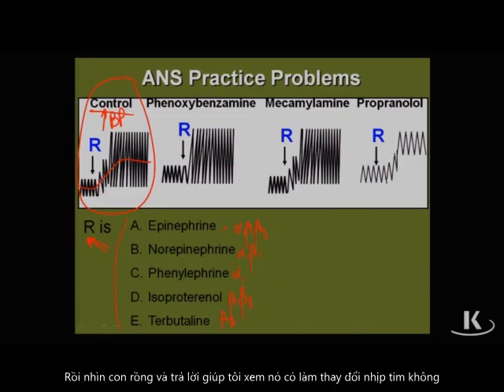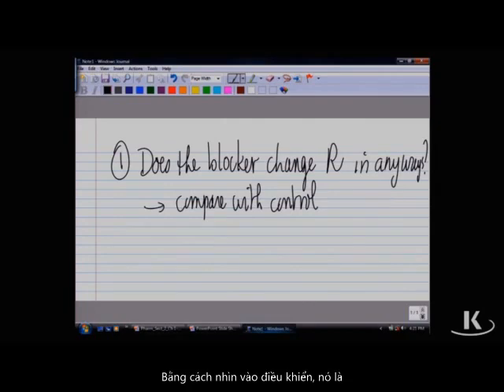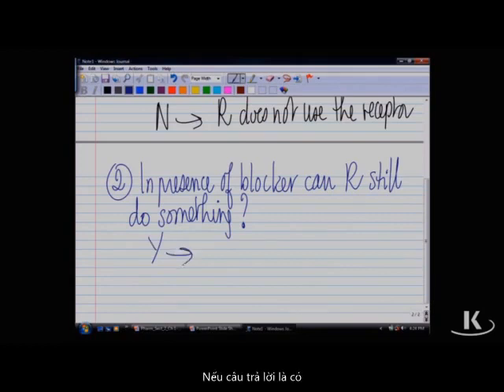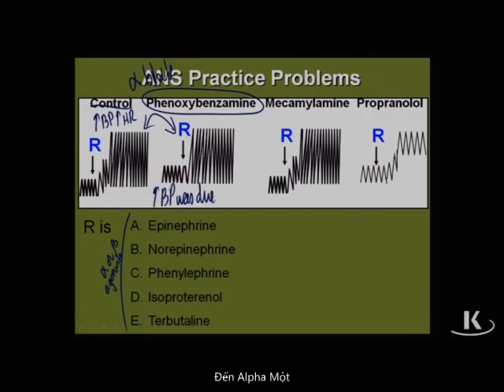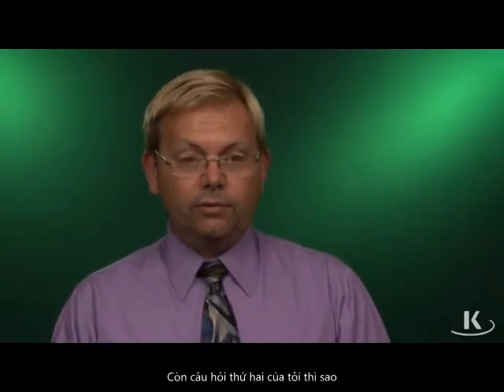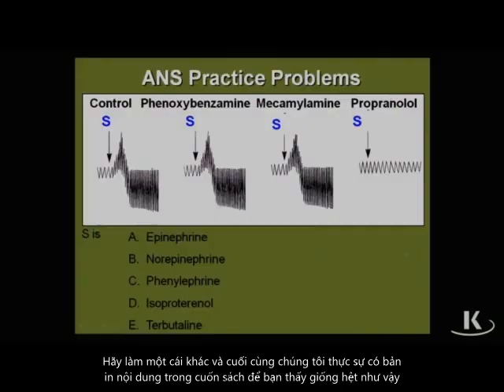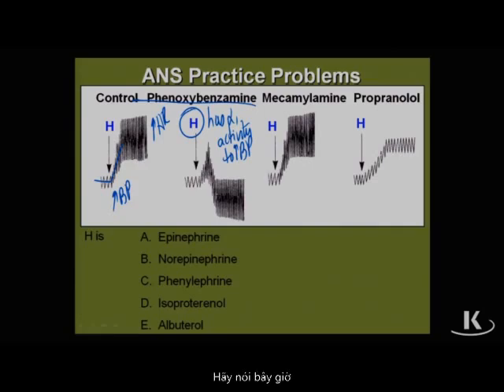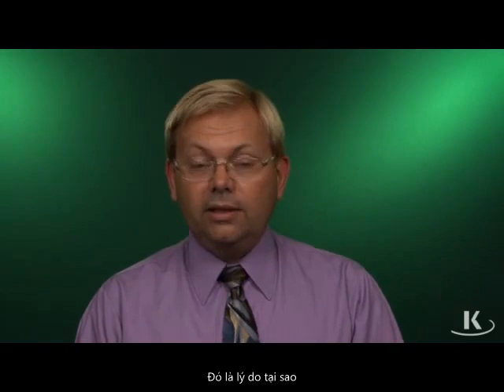Pharm01 Raymon Sec02 Ch04b ANSPracticeProblems 01 burn in 640x480 x264